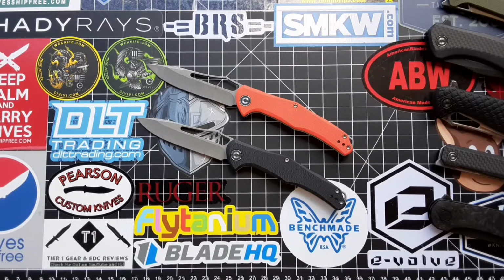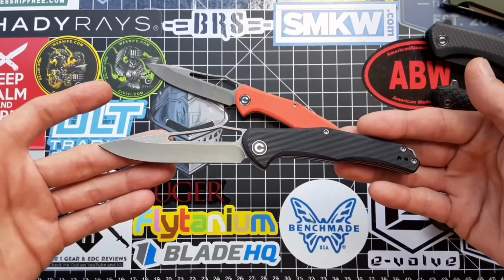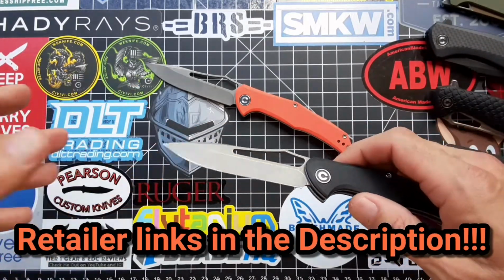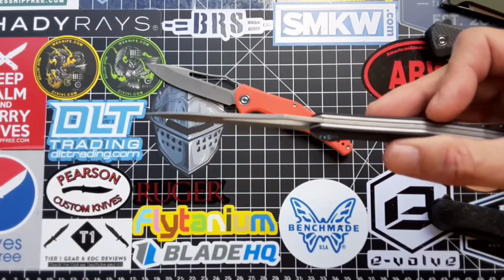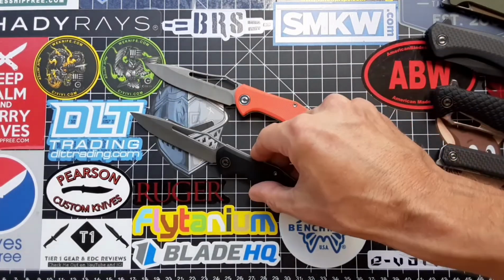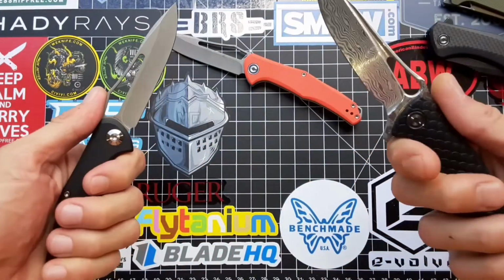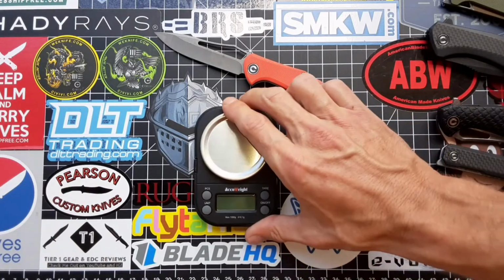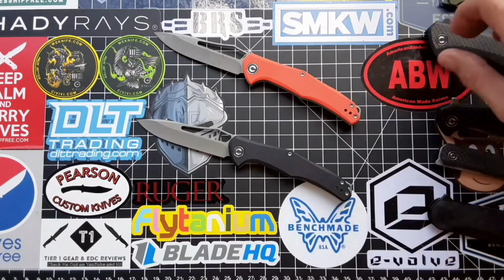CIVIVI FRACTURE AVAILABLE TODAY!!! 8/15/20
AVAILABLE TODAY AT...

Hey whatsup guys and gals?? This slip joint knife was provided by Civivi Knives/WE Knives as part their release event for today August 15th 2020. So thanks to Apex Pass Around and WE Knives for making this review possible. I wouldnt be able to bring this to you without them. This blade is def my new favorite slippy and I think you guys would be impressed as well. If you want to purchase this blade just follow the links below and... well... You know the rest!!!